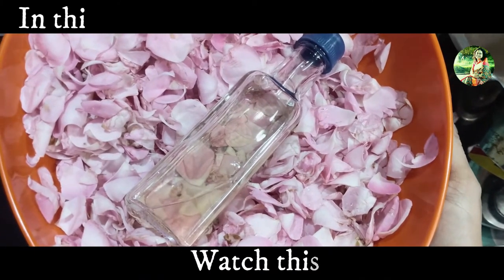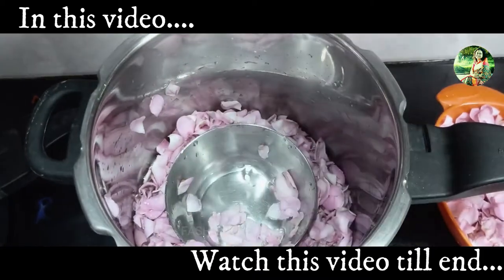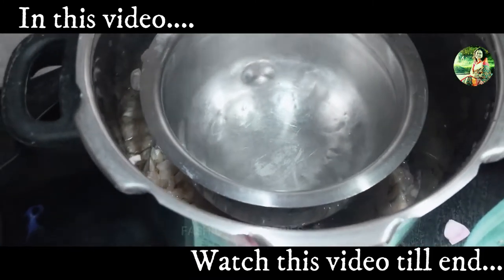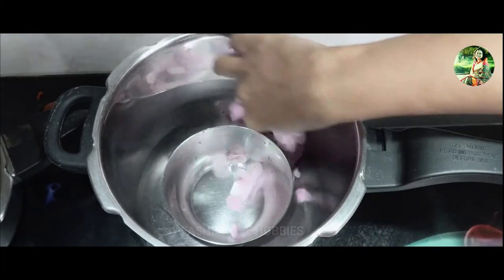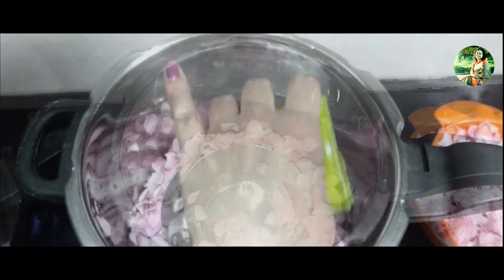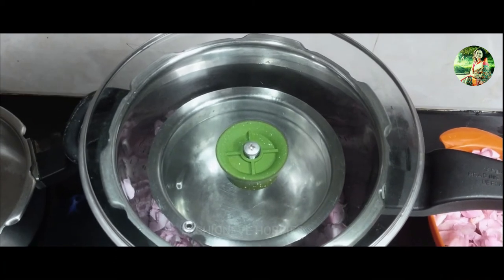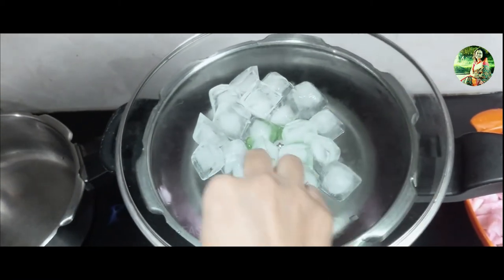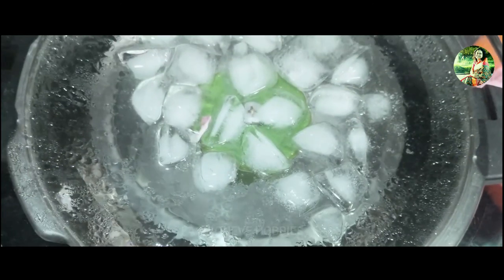How to prepare fresh and aromatic ROSE WATER at home | ROSE WATER face toner | Distilled Rose Water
Welcome to Fashioneve Hobbies youtube channel! Today, I will explain how to prepare fresh, aromatic and homemade ROSE WATER with readily available ingredients at home. This ROSE WATER acts as an effective face toner when regularly used. This is a perfect skin care remedy and gives enough freshness to the skin. Rosewater is exactly as it sounds, roses + water. It gives you all the benefits of water plus the bonus of the anti-inflammatory and hydrating advantages of rose. Plus it smells awesome.

What are the benefits of rosewater?

helps balance the pH of skin
soothes skin irritation
reduces redness (has anti-inflammatory properties!)

The shelf life of this product is 3 to 6 months.

Interesting videos will be posted every Monday, Wednesday and Friday 3:00 PM